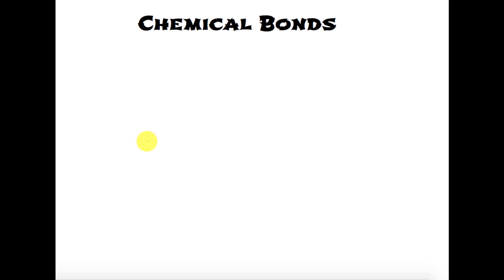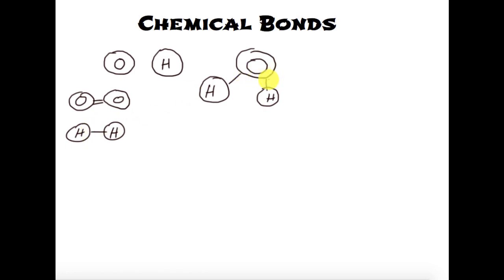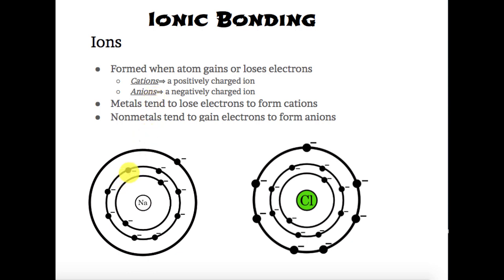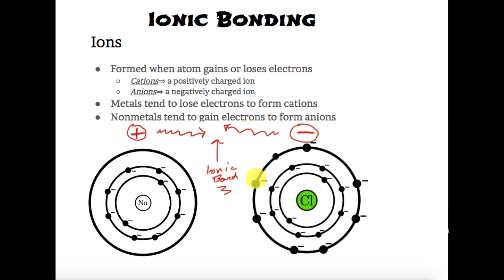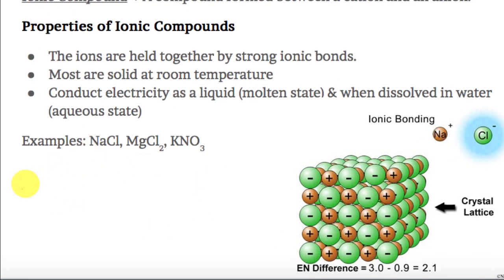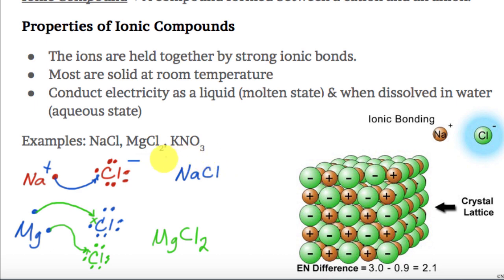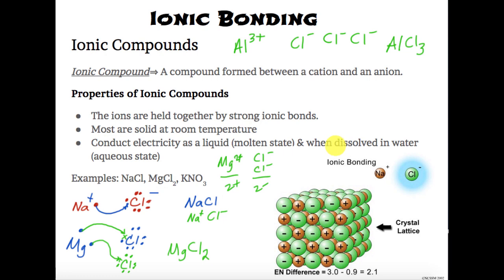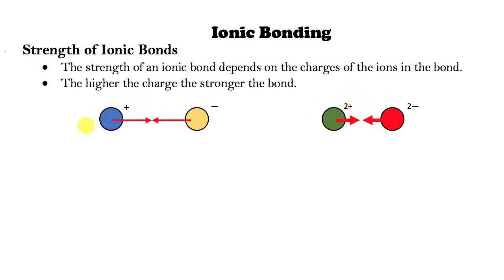Ionic Bonding 1819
In this lesson, you will learn what ionic bonding is and how it forms.